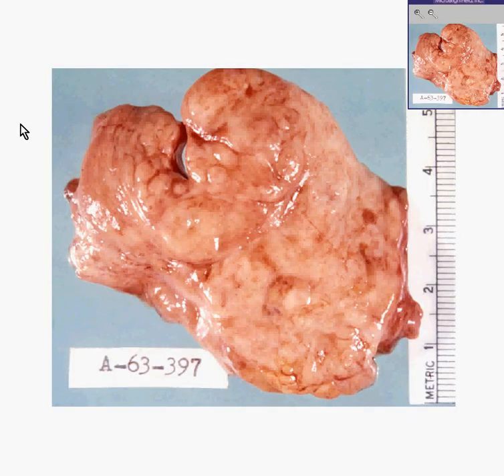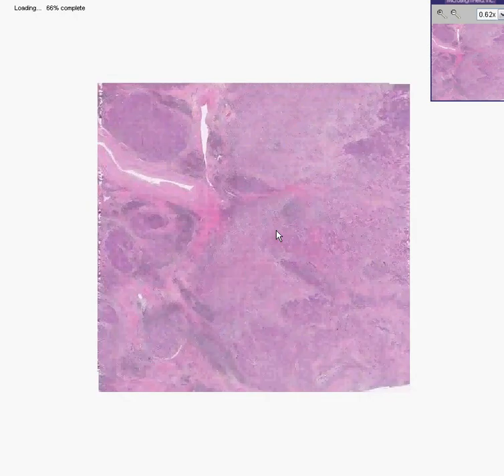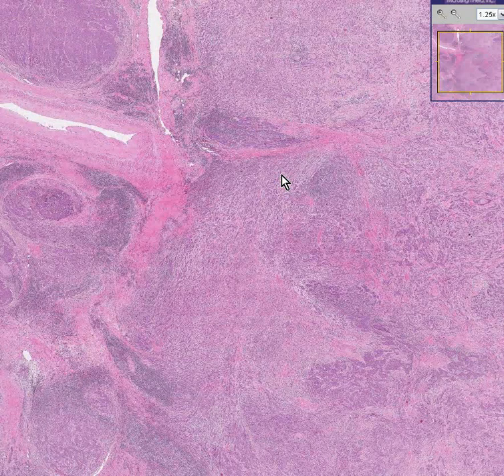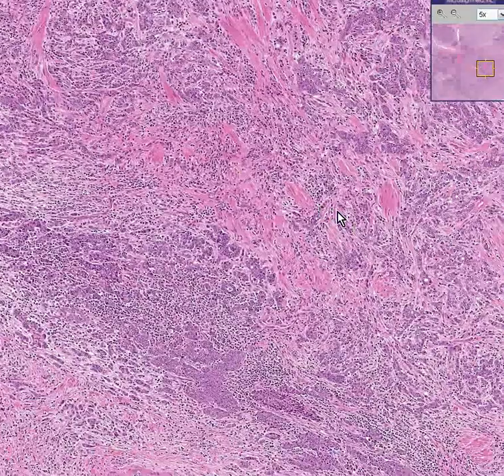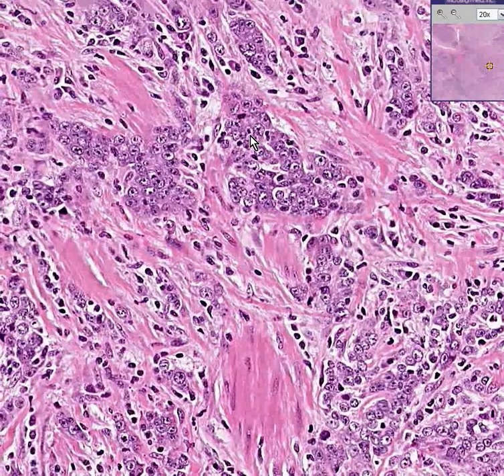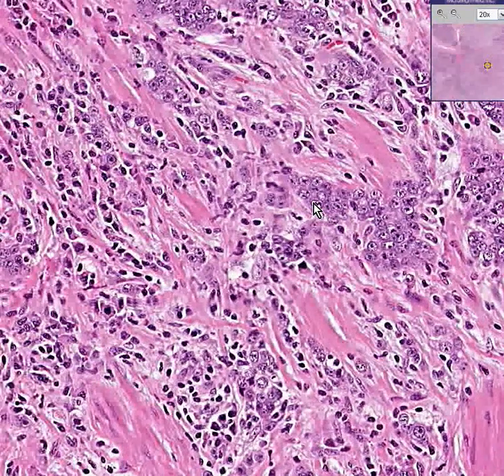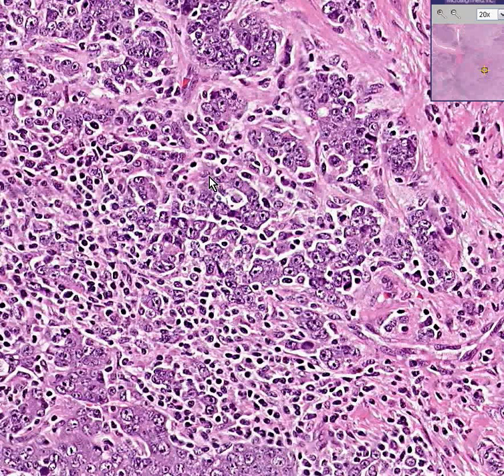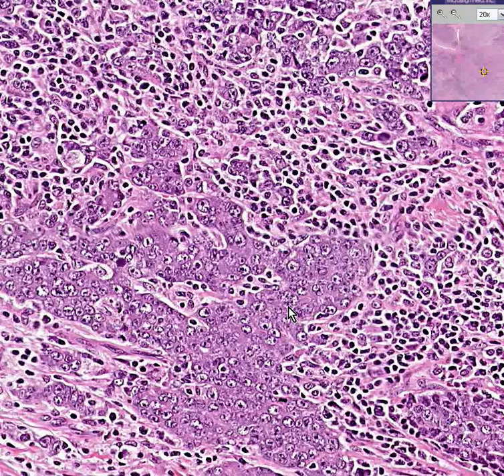Histopathology Prostate--Adenocarcinoma (Gleason grade 5)